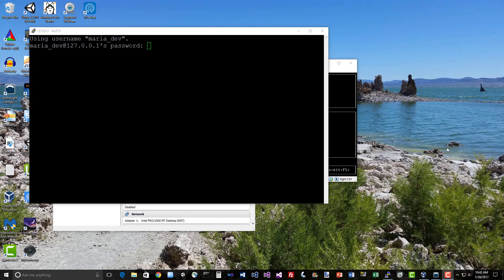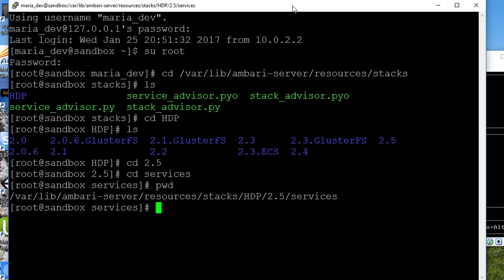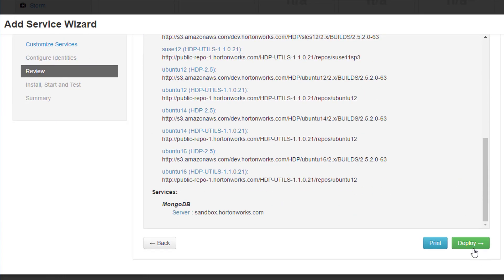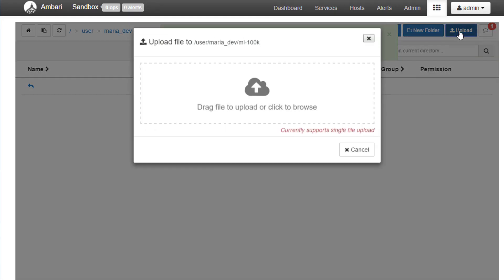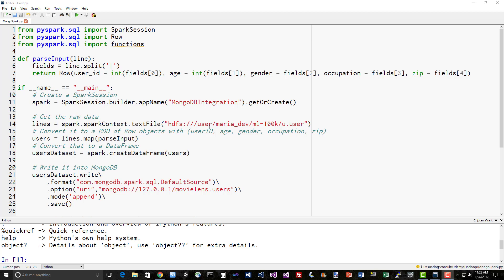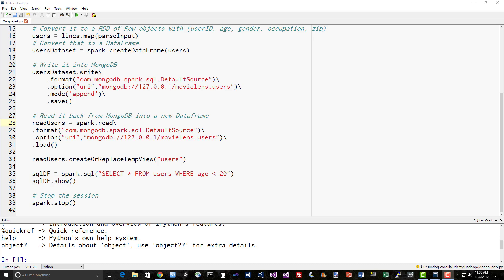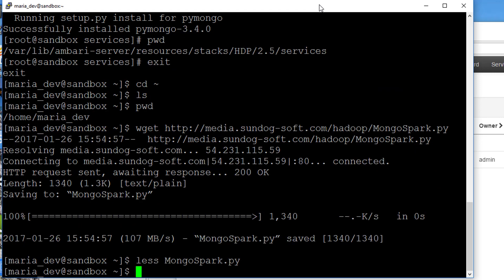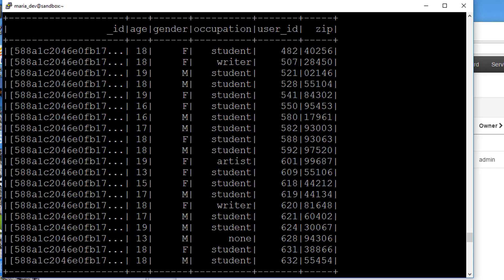47 Activity Install MongoDB, and integrate Spark with MongoDB